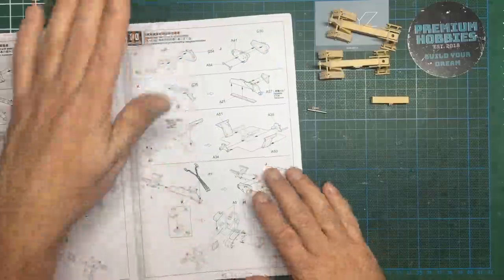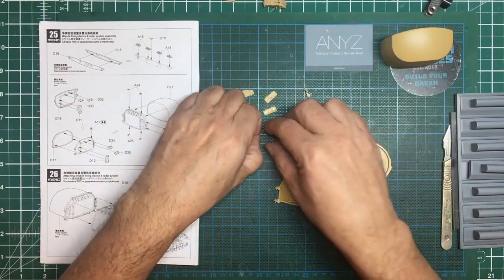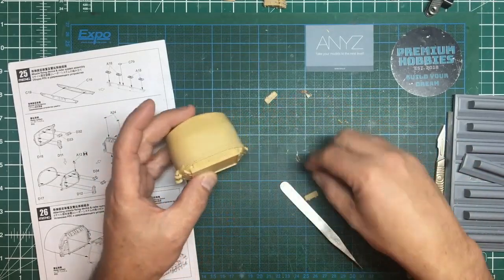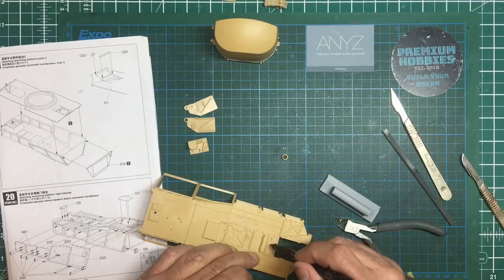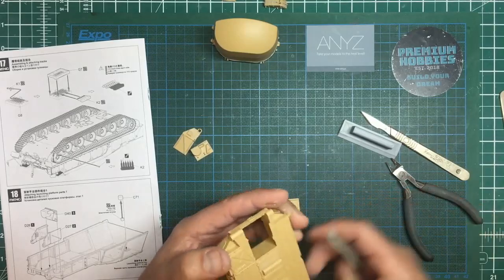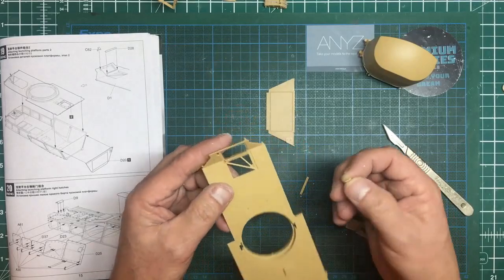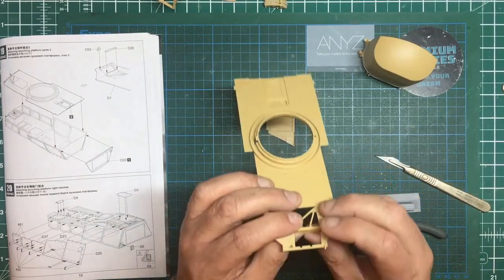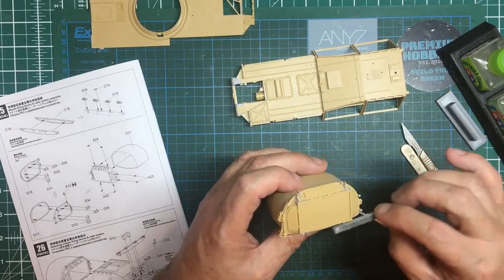Meng 1/35 9K37M1 BUK build.Part Four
In part 4 we look at replacing the hydraulic ram with chromed steel rod. We build up the launch mechanisms build he radar and make a start on the "turret"